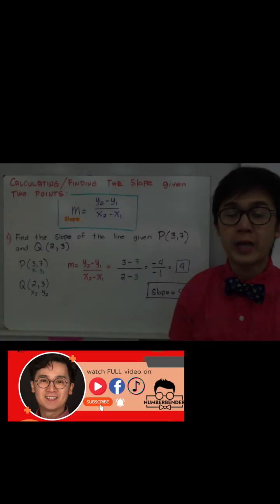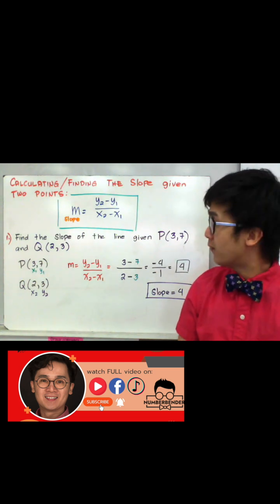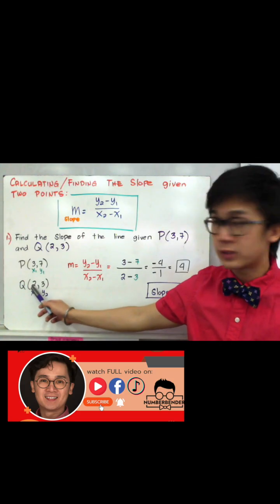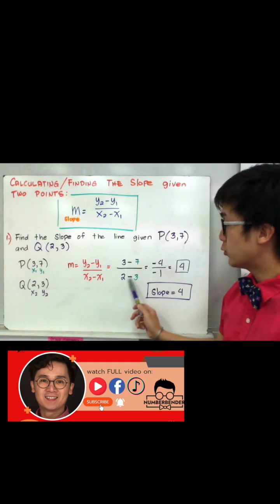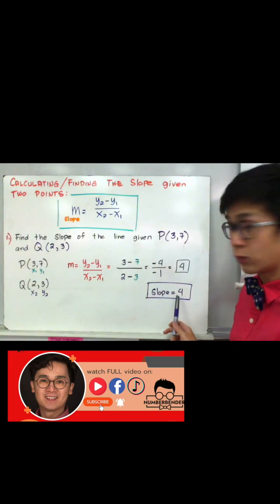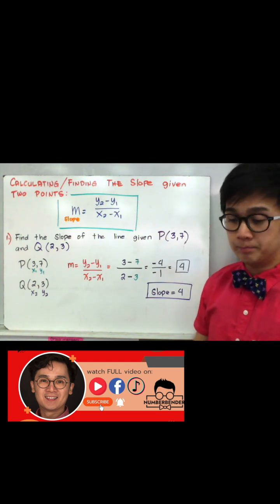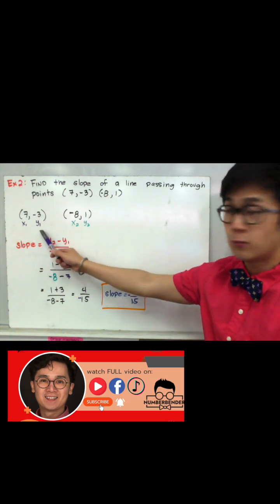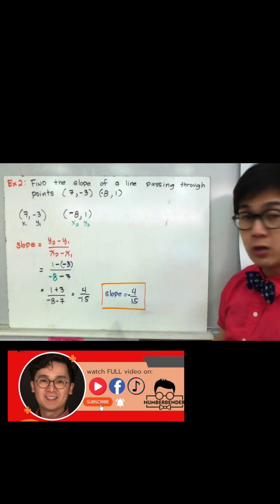Calculating Slope | College Algebra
Learn Calculating Slope step by step in this free math lesson from Numberbender.